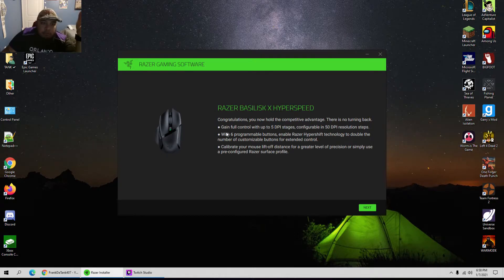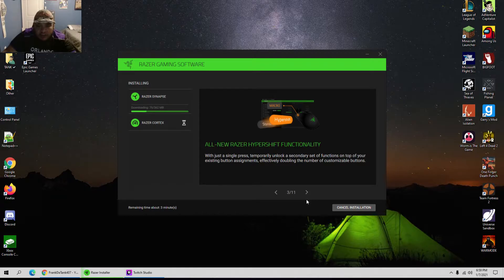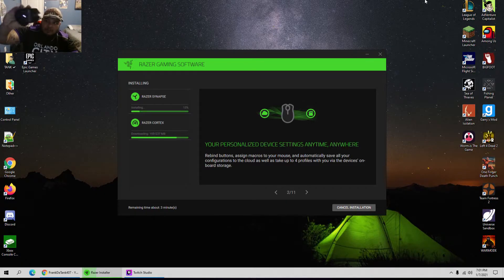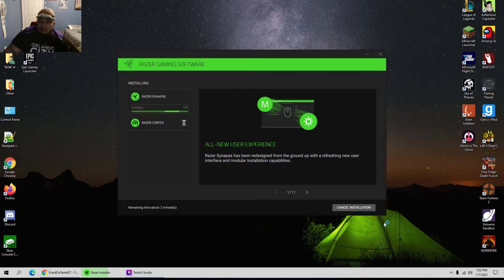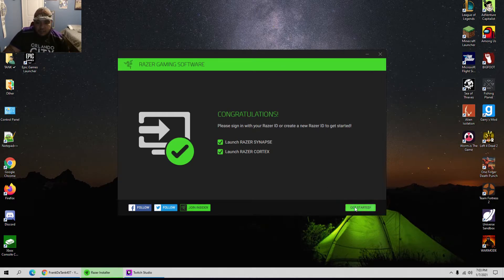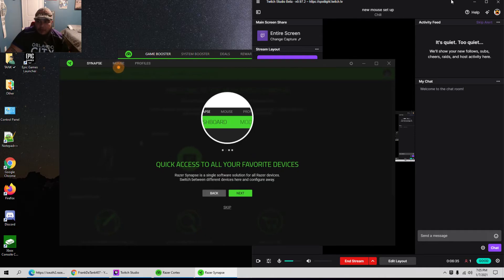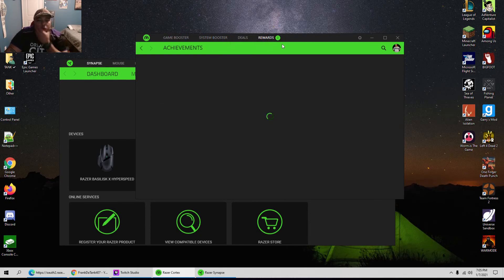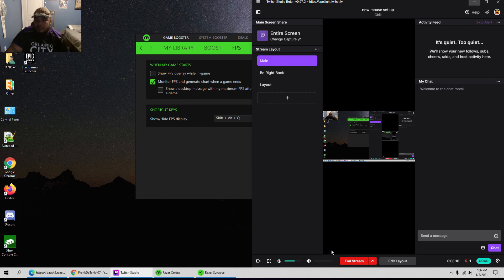Mouse set up